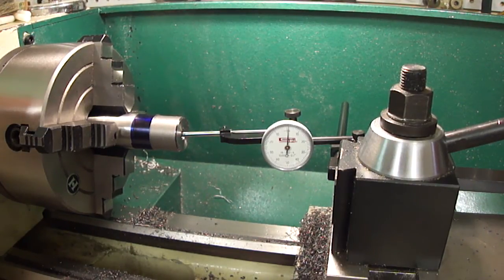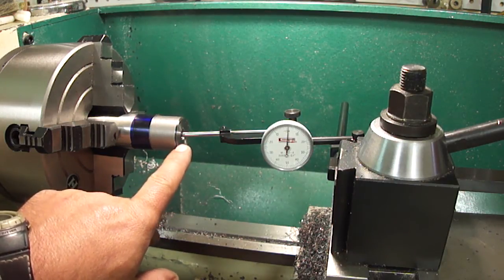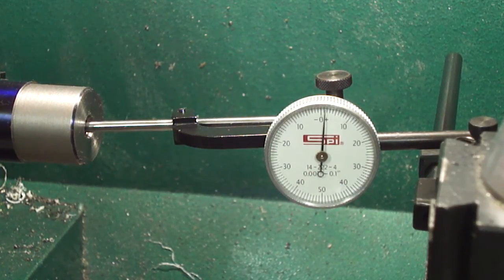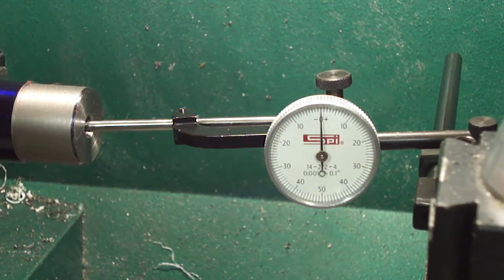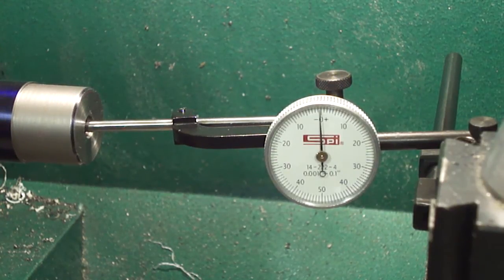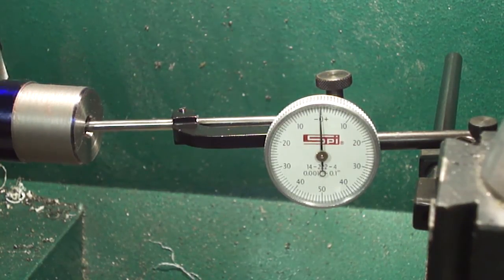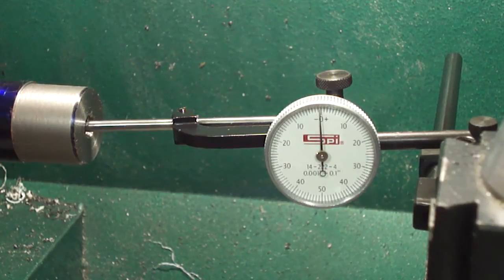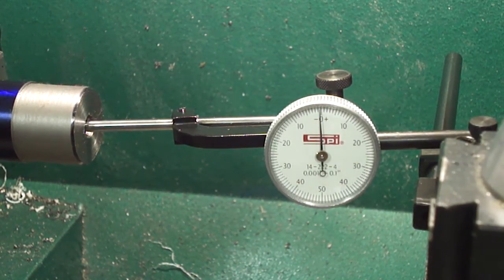Centering a bbl off the bore in the lathe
Centering a barrel (well, okay it's about a thousandth off in the video) in the lathe by indicating off the bore. This is done prior to cutting a chamber to ensure the chamber remains concentric with the bore.